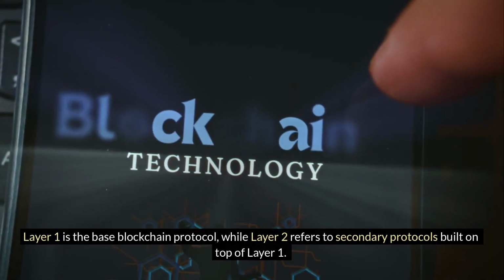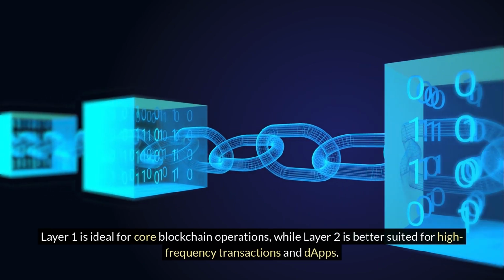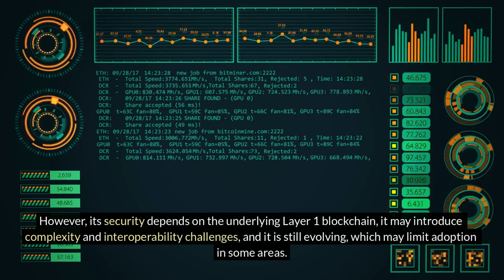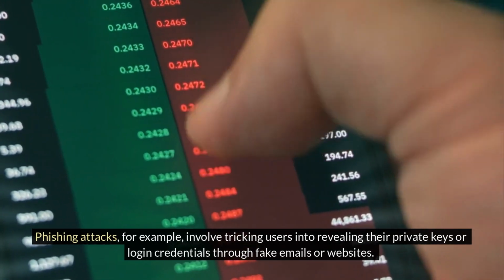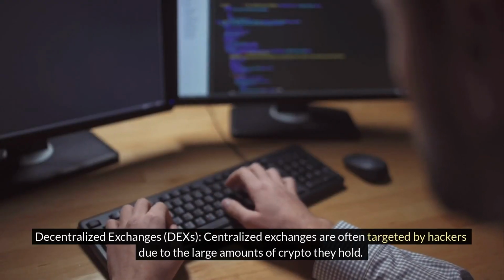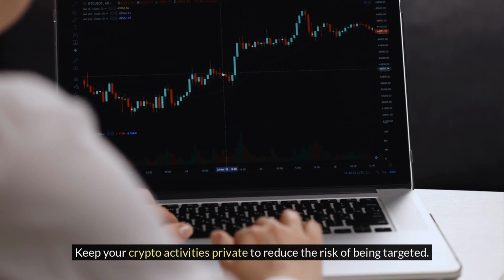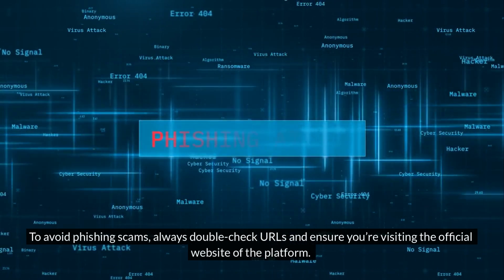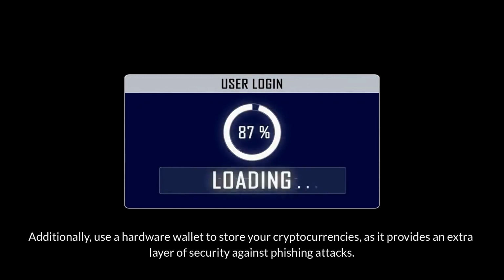Cryptocurrency Explained: Blockchain Layers, AI Trading, NFTs &How To Avoid Crypto Scams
Cryptocurrency trading and investment have become increasingly popular as digital assets like Bitcoin and Ethereum gain mainstream acceptance. This guide provides valuable insights into the world of crypto, from understanding blockchain technology to identifying profitable investment opportunities. Learn how to analyze market trends, use technical indicators, and manage risk in the volatile crypto market. Explore different investment strategies, such as HODLing, staking, and yield farming, to maximize returns. Discover the importance of security measures, such as using hardware wallets and two-factor authentication, to protect your digital assets. This guide also covers emerging trends like decentralized finance (DeFi) and non-fungible tokens (NFTs), offering a glimpse into the future of crypto. Whether you're a beginner or an experienced investor, these insights will help you navigate the crypto landscape and make informed decisions to grow your wealth.